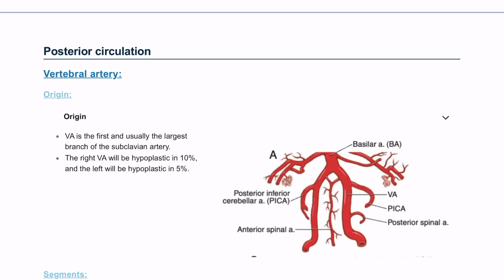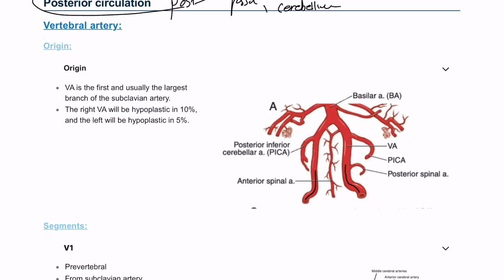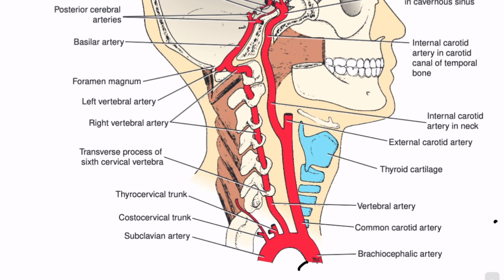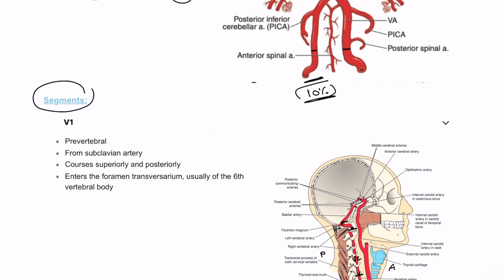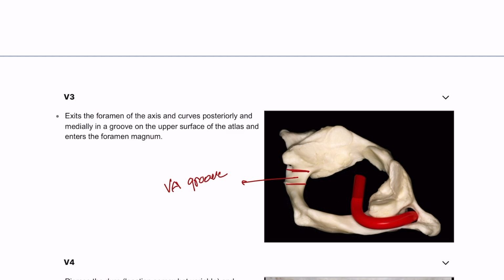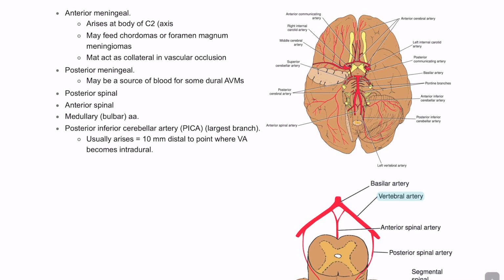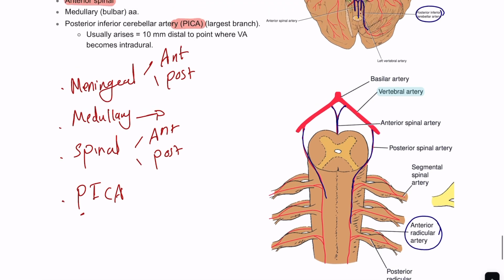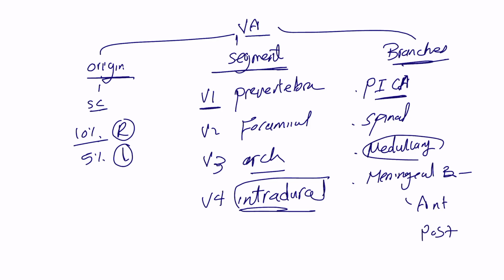Vertebral artery anatomy | Head and neck | MRCS part B